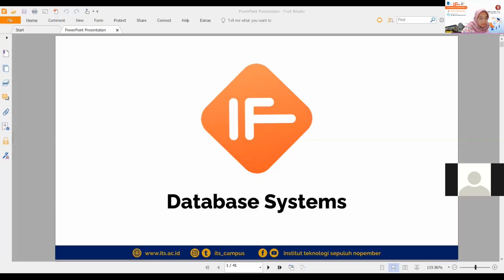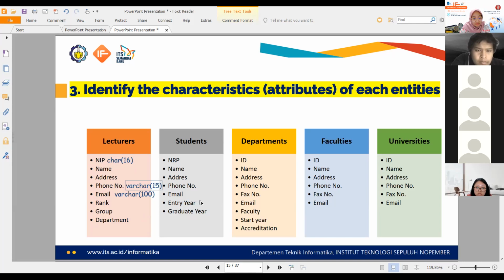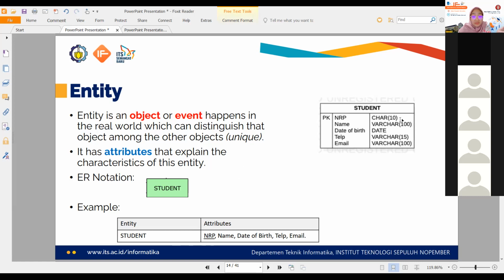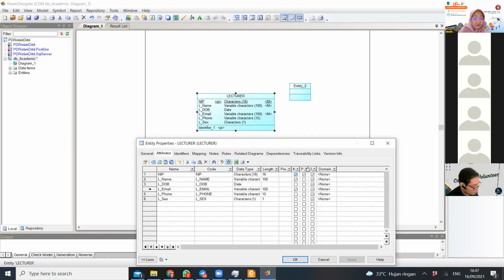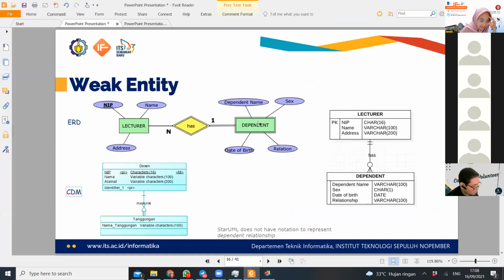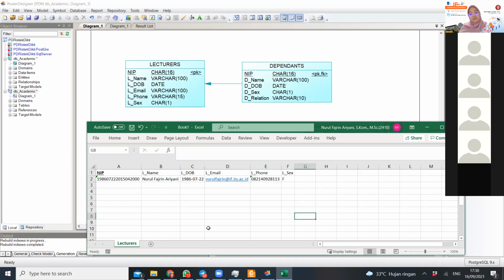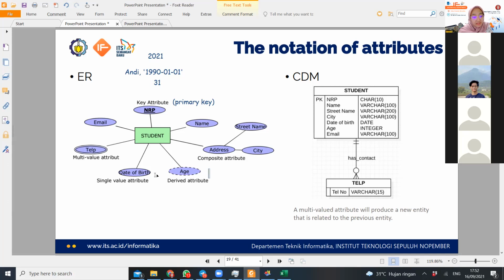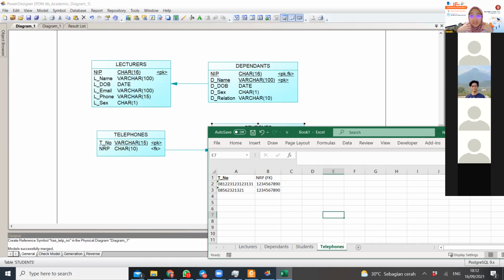SBD (IUP): W03 - Conceptual Model & Data Modeling